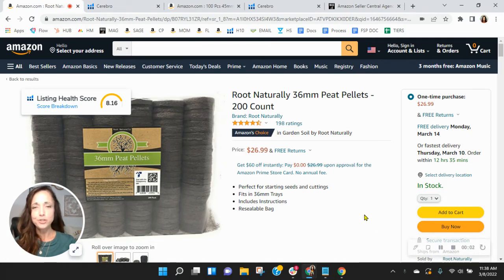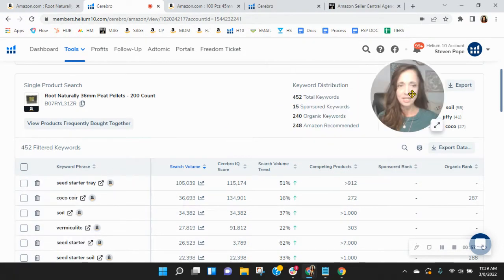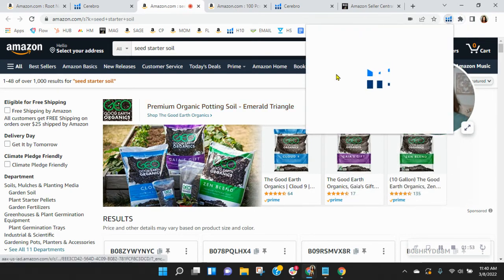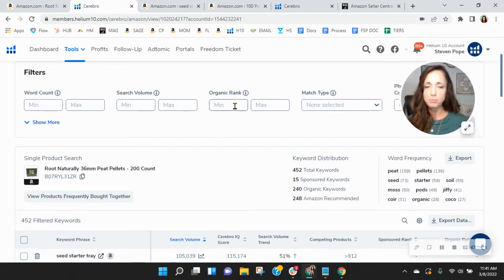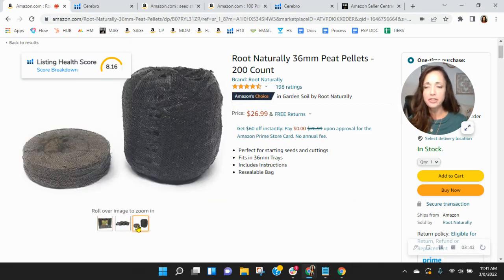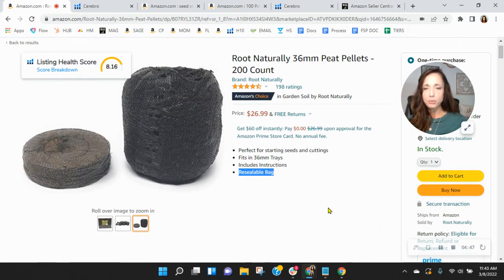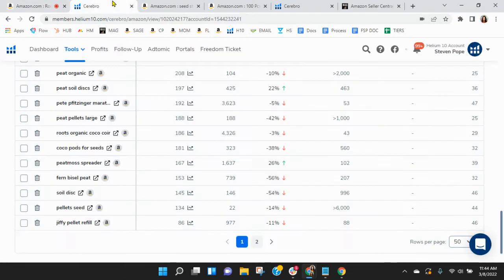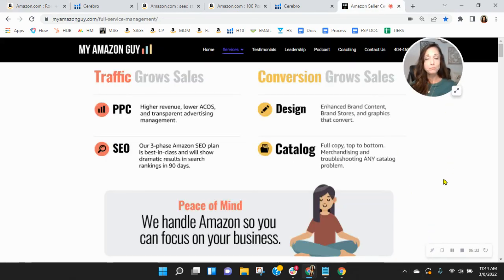ASIN Review: Root Naturally 36mm Peat Pellets 200 Count - Amazon FBA